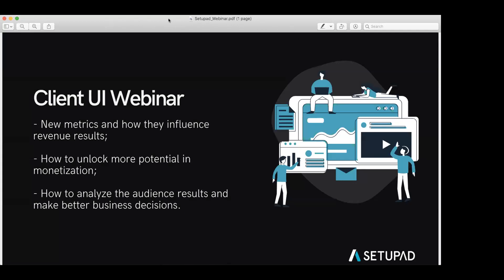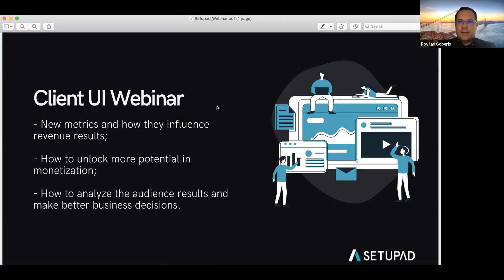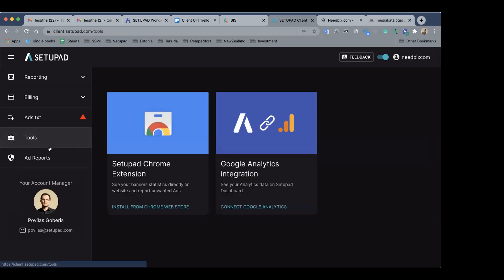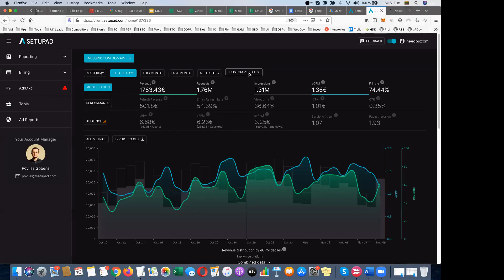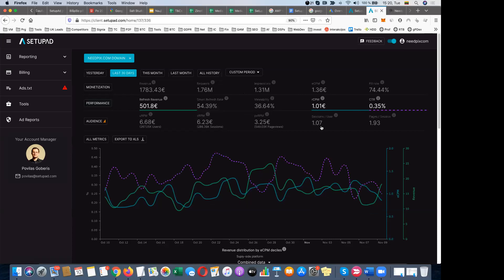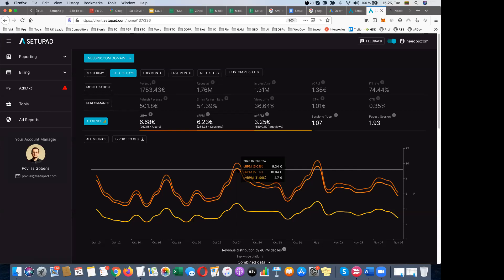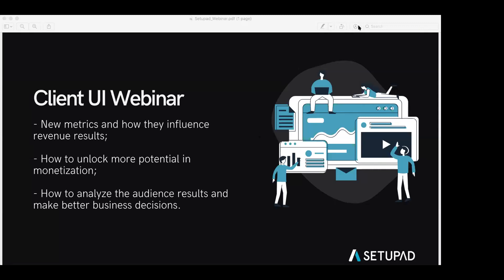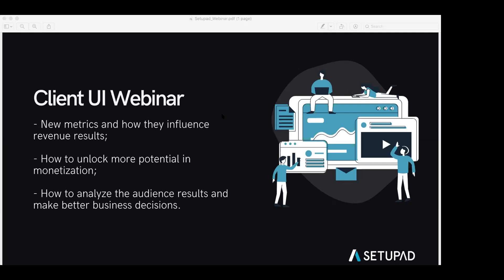New Client UI | Setupad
Since Setupad Client UI is used by you and your team every day, we want to make sure your experience within the dashboard is as streamlined and optimized as possible!